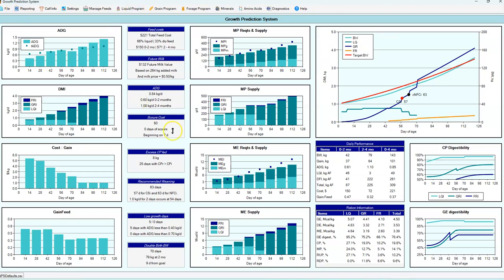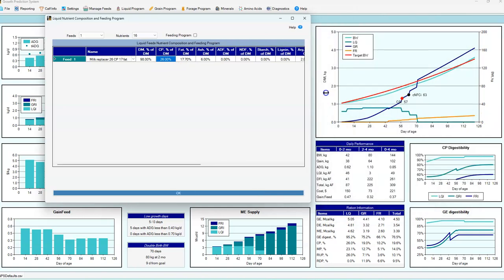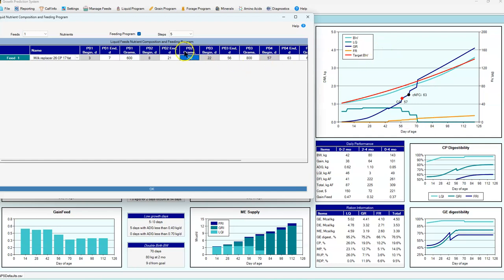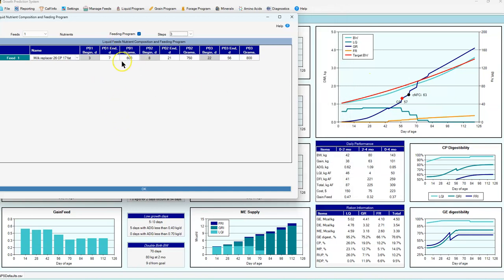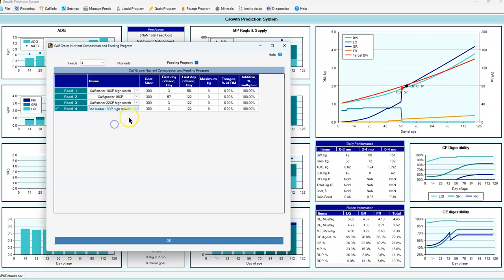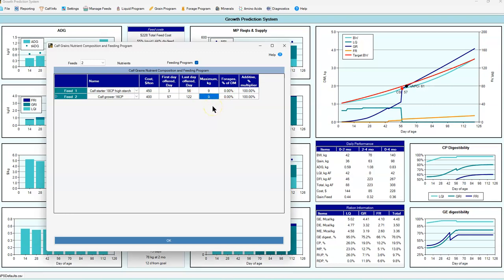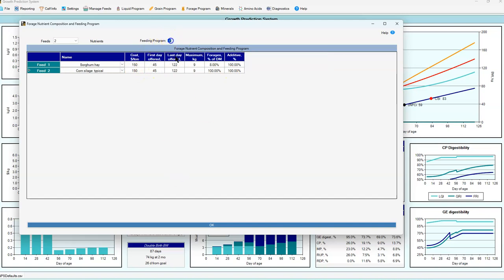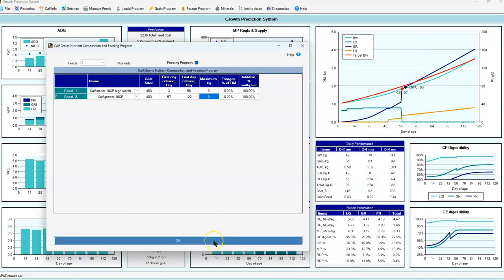GPS v1 0 BETA Getting Started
A quick overview of navigating GPS inputs.